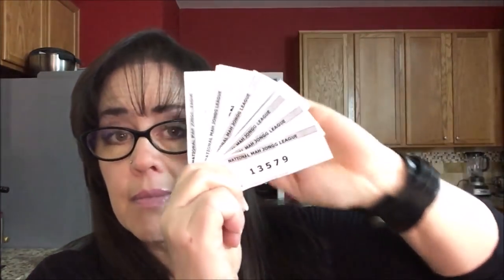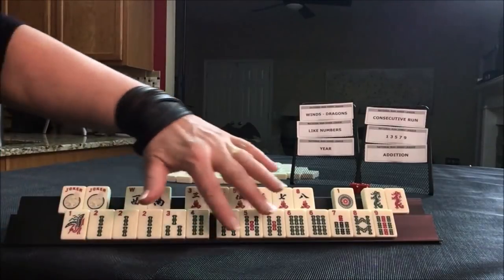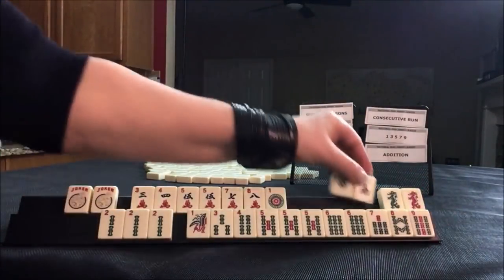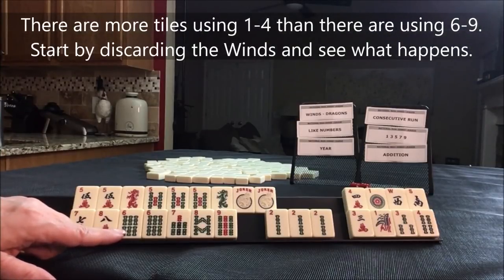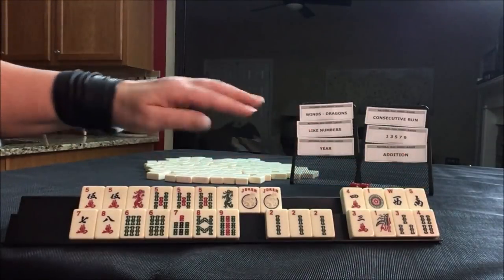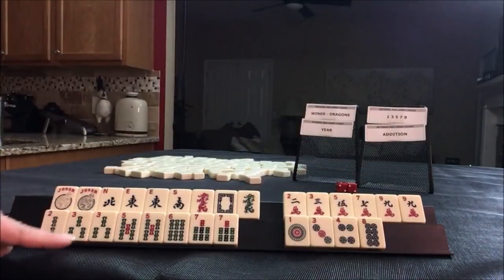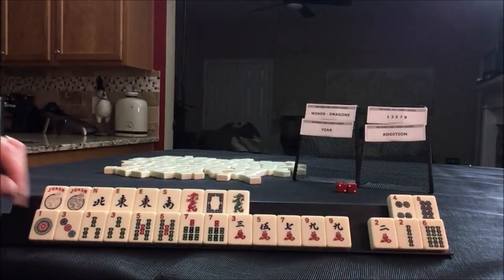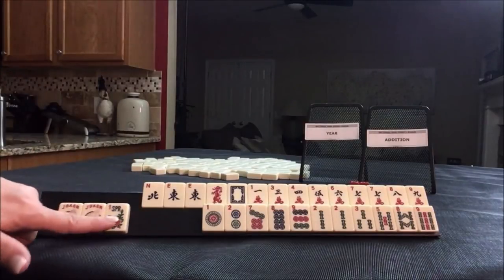National Mah Jongg League Siamese Force 20190417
Michele Frizzell
Instructor, Author, Speaker
6175 Hickory Flat Hwy Ste 110-335